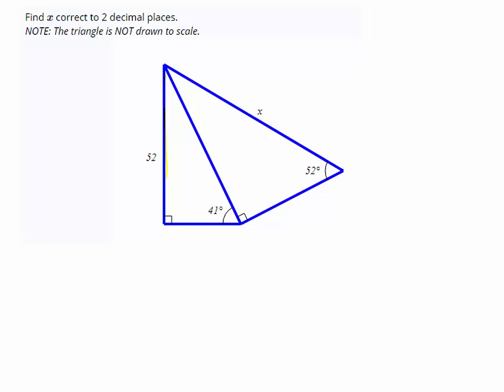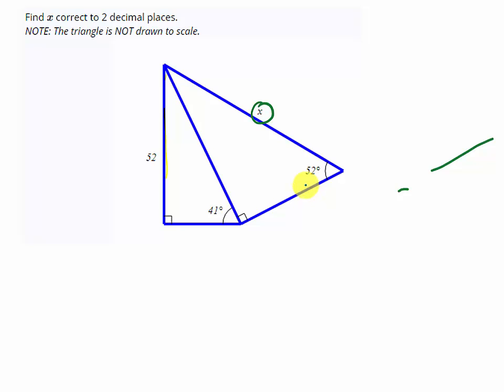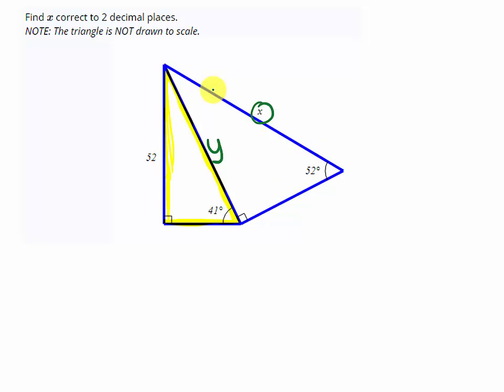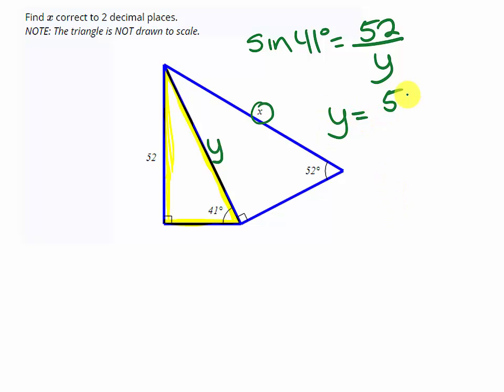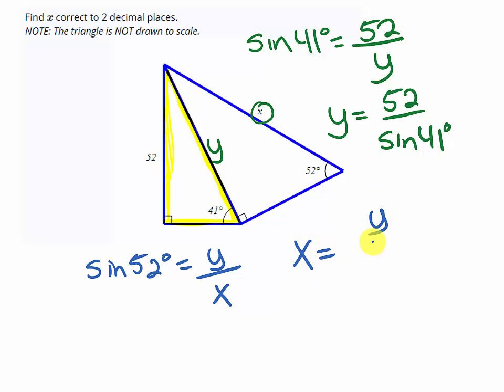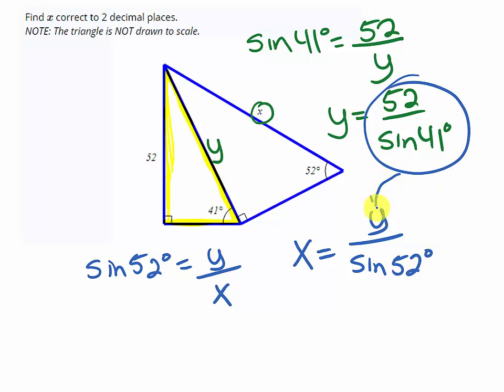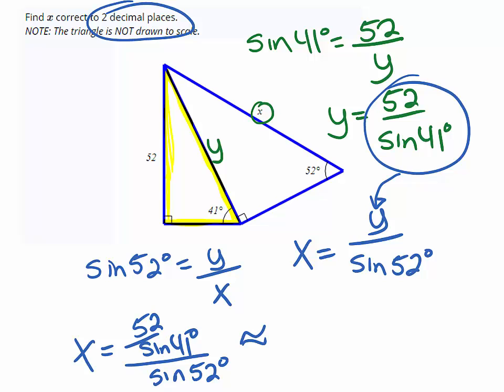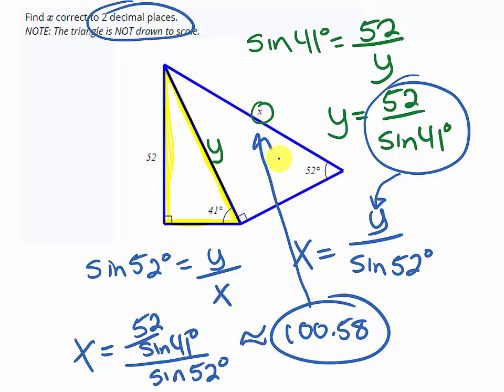Right Triangle Trig with Two Right Triangles